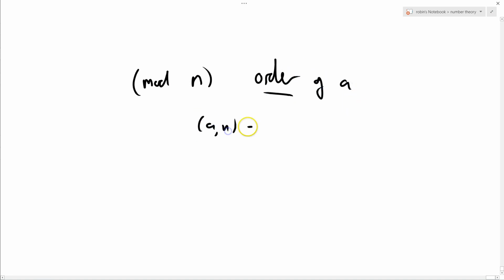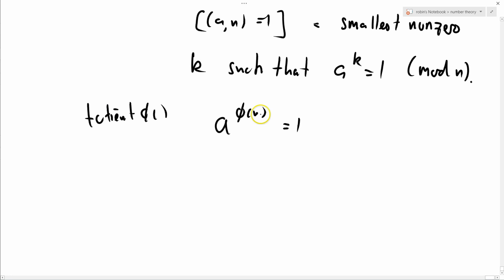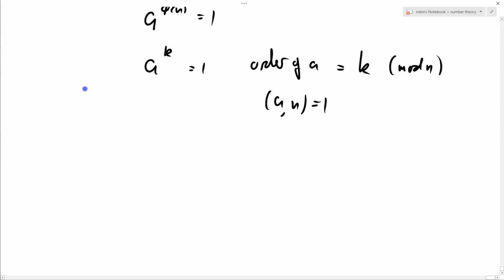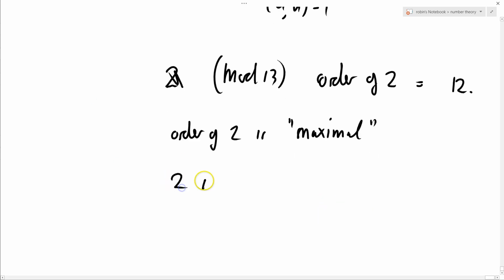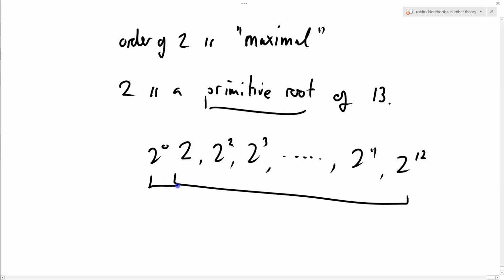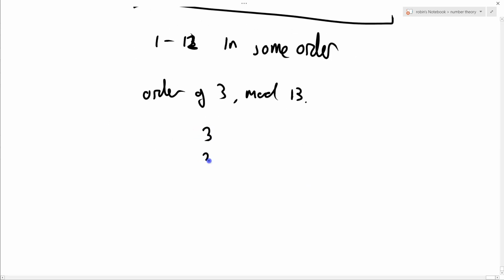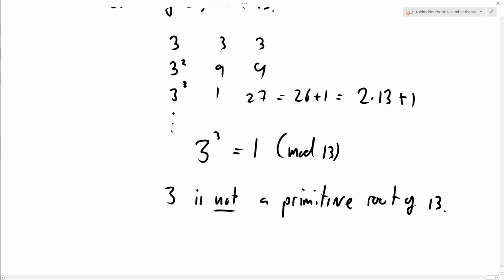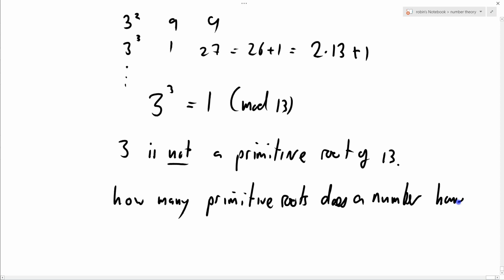Number Theory 42: Definition of primitive root